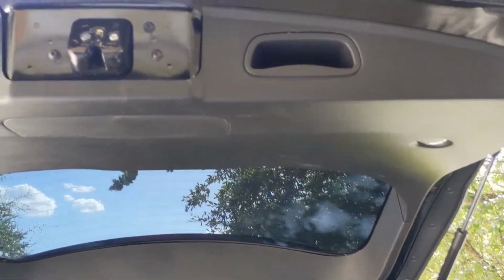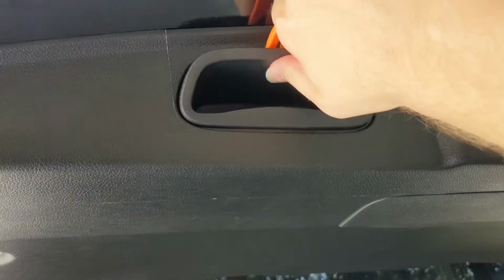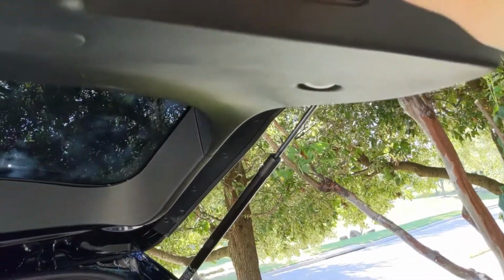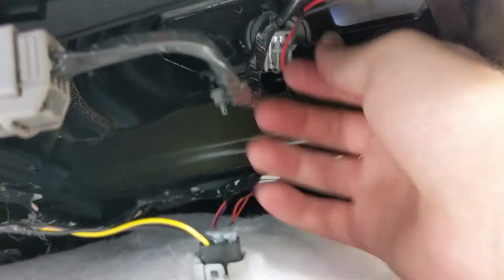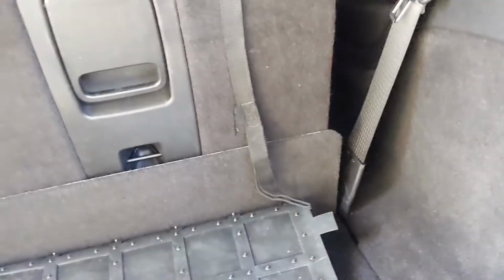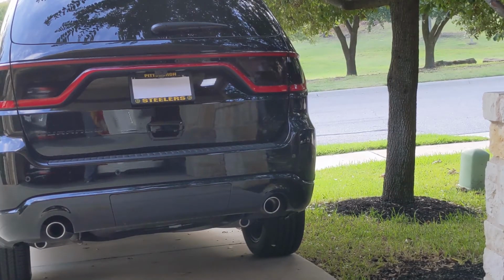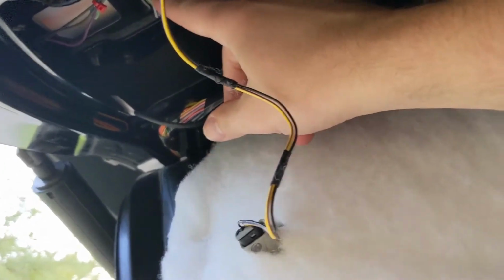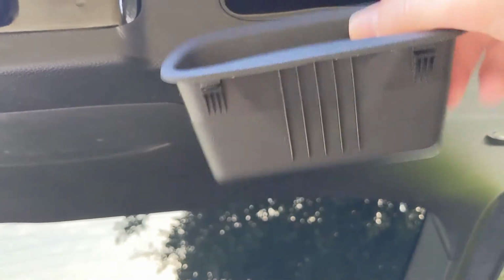2020 Dodge Durango R/T Mod: Reverse Light Upgrade – Bright Idea or Not?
Hello car enthusiasts and Dodge Durango lovers! Welcome to our latest DIY video, "2020 Dodge Durango R/T Mod: Reverse Light Upgrade – Bright Idea or Not?" If you're a fan of enhancing your ride's functionality and style, this episode is for you. In this video, we're diving into a hands-on project with the powerful 2020 Dodge Durango R/T, specifically focusing on upgrading the reverse lights. Whether you're a seasoned modifier, a Dodge Durango owner looking for new ideas, or someone who enjoys automotive DIY projects, this video promises a detailed and engaging guide to upgrading your reverse lights.

Join us as we walk you through the step-by-step process of this mod, from selecting the right lights to the actual installation. We'll discuss the benefits of upgrading your reverse lights, both for improved visibility and an enhanced look for your Durango. Along the way, we'll share tips, tricks, and our own experiences to help you decide if this upgrade is the right choice for your vehicle. So, grab your tools and let's get to work! Don’t forget to hit that like button if you enjoy our automotive DIY guide, subscribe for more car mod content, and share your thoughts or your own car modding experiences in the comments below. Let us know what other mods you’d like to see on the Dodge Durango R/T. Let's find out if upgrading the reverse lights is a bright idea or not!

Supplies:
LED lights
Pry tool kit
Taillight tint

Mailing address:
Centex Collector
301 S Heatherwilde Blvd
Unit 21